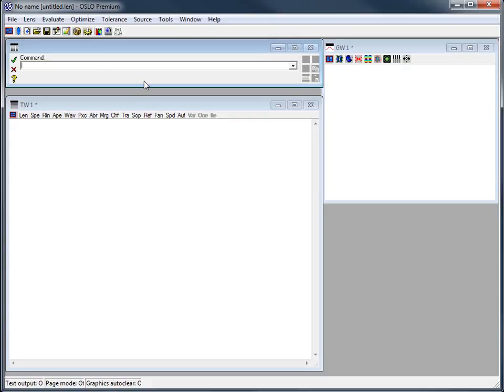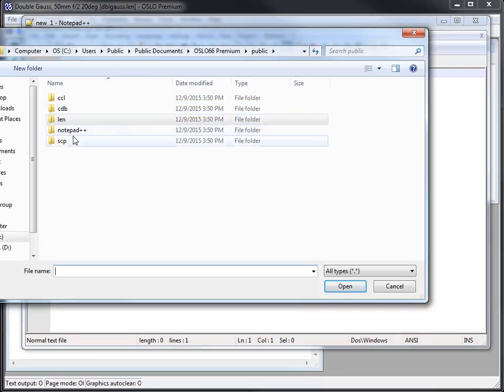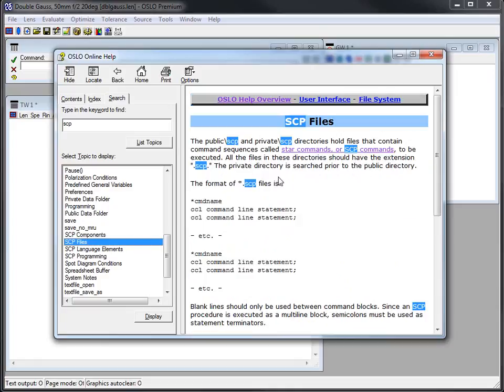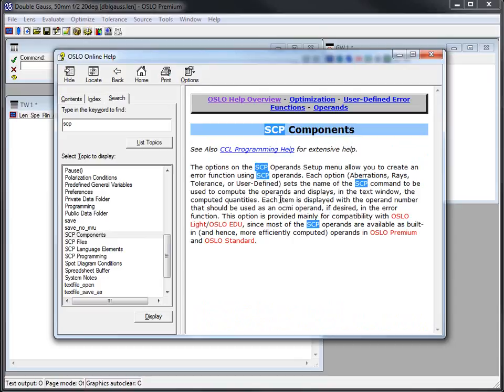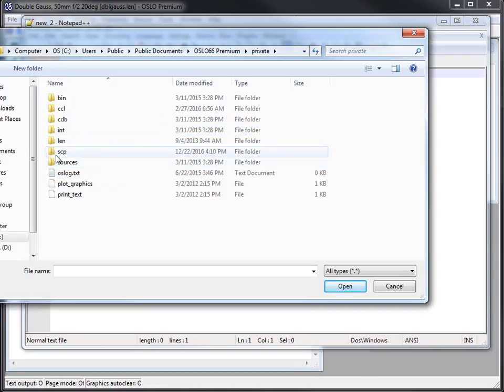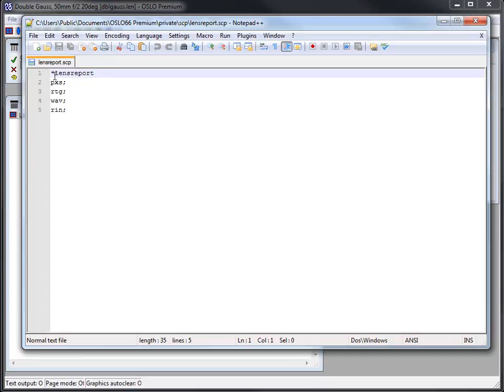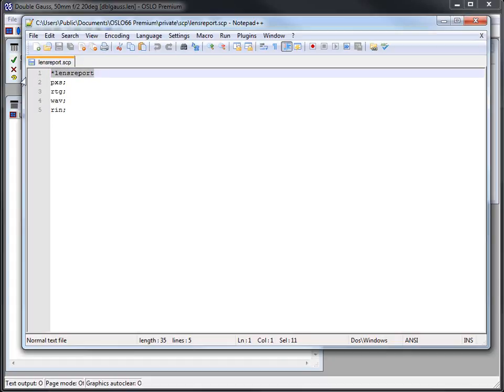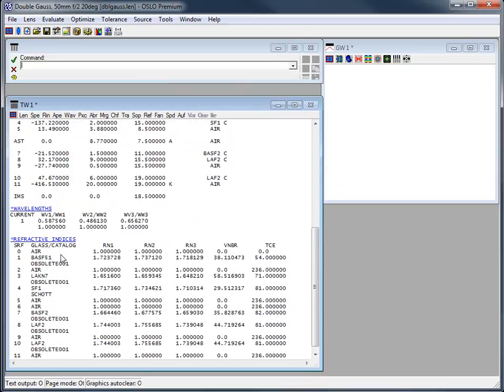OSLO SCP Lens Output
Lens Prescription example showing how to build an SCP command.